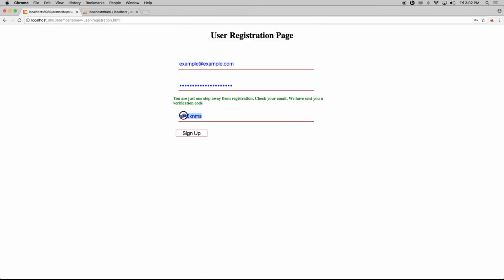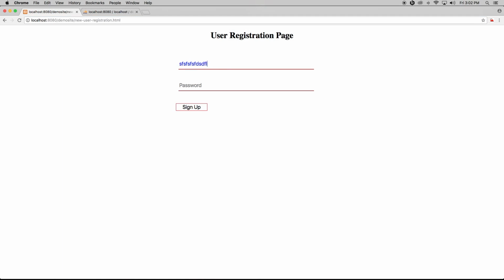php mysql user registration with email verification and login | Introduction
A registered members are good option to engage with a website content. In this tutorial, we have discussed, how to create a webpage for new user registration. We have discussed step by step. In this first part we are introduced to the the kind of webpage we are going to build in this tutorial series. php mysql user registration with email verification and login.